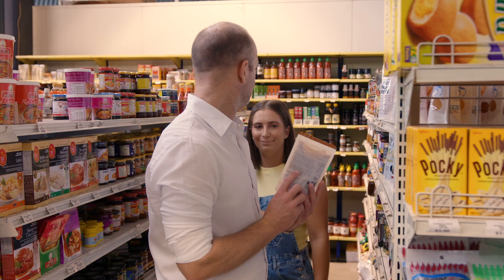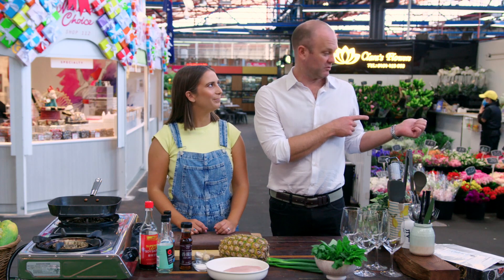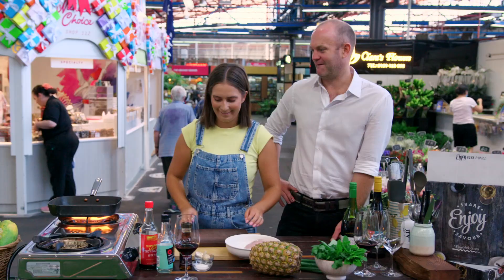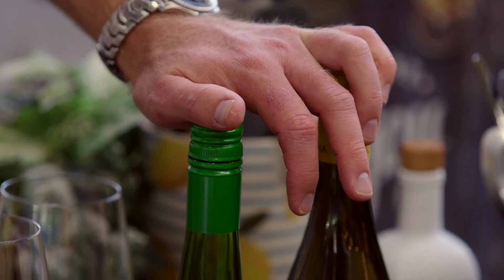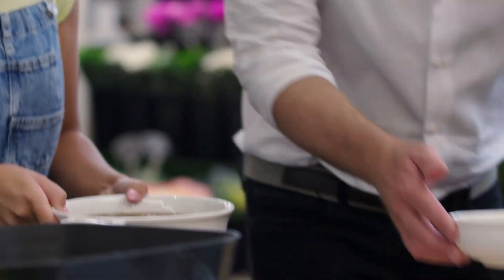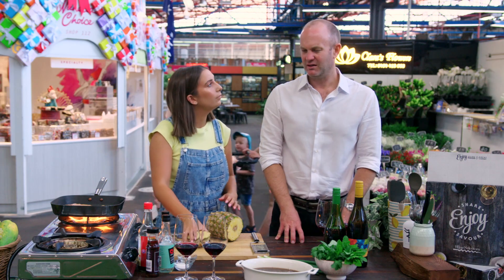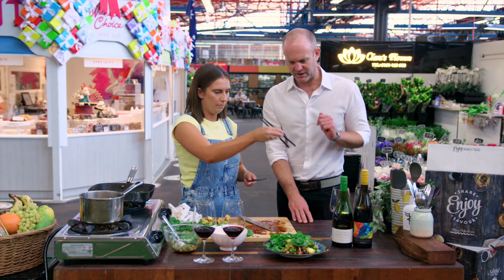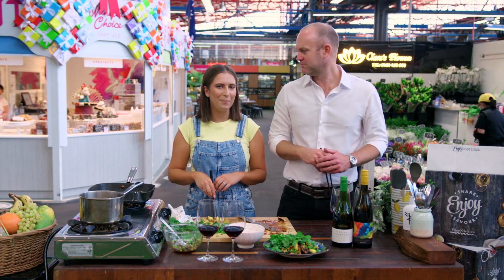My Market Kitchen: Teriyaki Chicken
We're back for Channel 10's My Market Kitchen for a food and wine adventure with hosts Laura Sharrad and Mike Reid!

On this episode, we venture into the Yarra Valley and Limestone Coast to explore what these regions have to offer. Laura shows us how to put together a unique take on Teriyaki Chicken that includes pineapple, while Adam suggest two light bodied reds he think will pair nicely with this dish. These may not be your go to wines for this dish, but Adam knows these wines will work with the depth and flavours in the Teriyaki Chicken.

While Laura creates this vibrant and fresh Teriyaki Chicken recipe, Adam suggests a perfect wine pairing of De Bortoli the Estate Vineyard Gamay 2019 and Wangolina Mencia 2021.

You can tune in at 3:30pm weekdays on Channel 10 - start cooking!